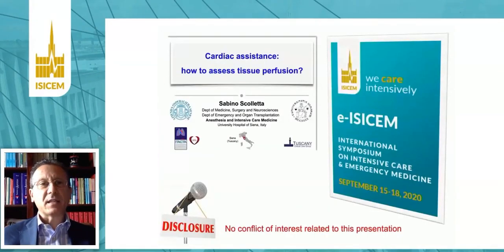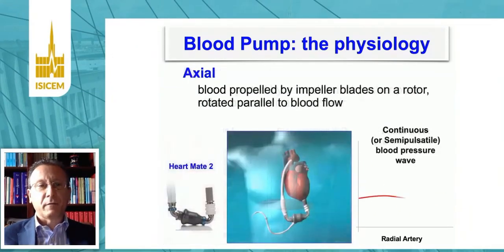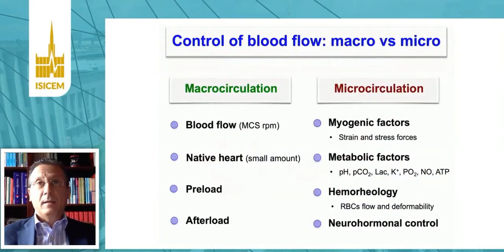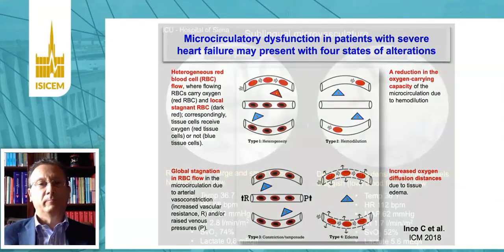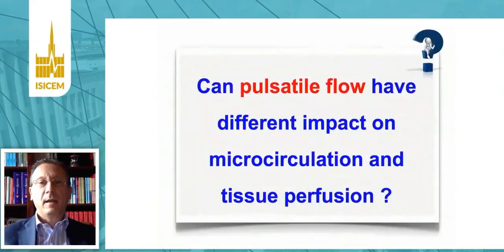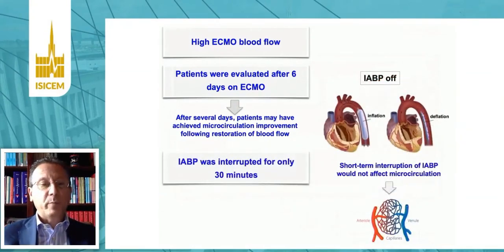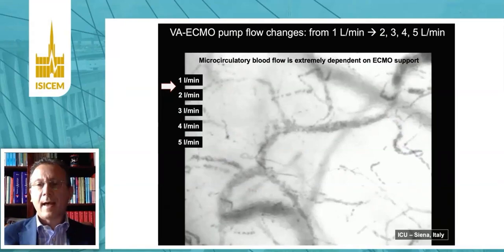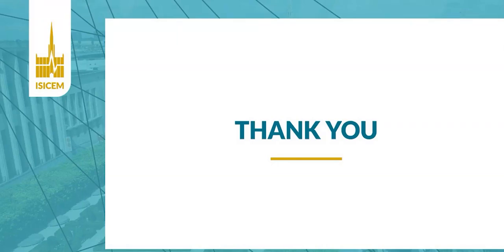Cardiogenic shock assistance and tissue perfusion Sabino Scolletta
ISICEM 2020 Cardiogenic Shock